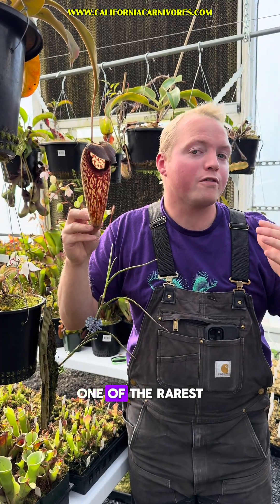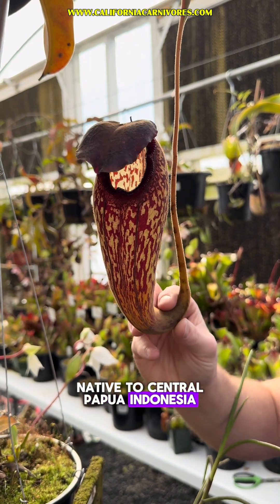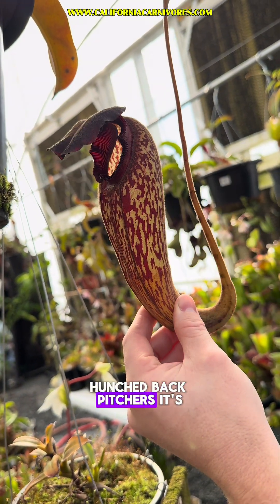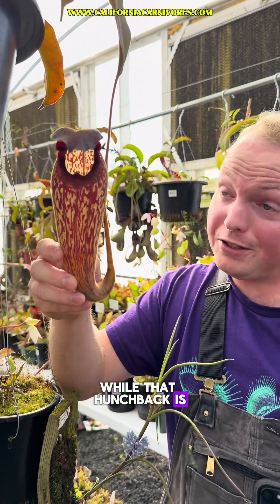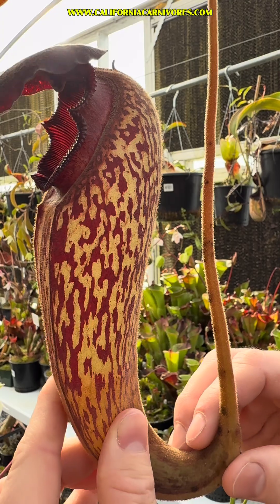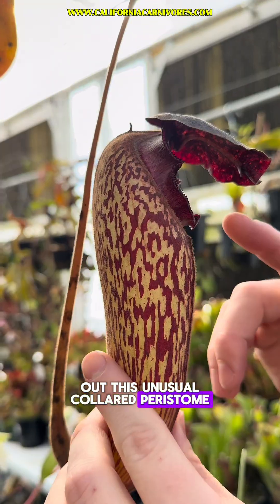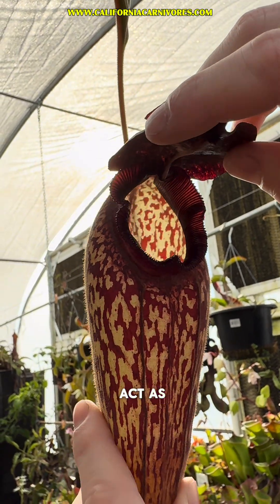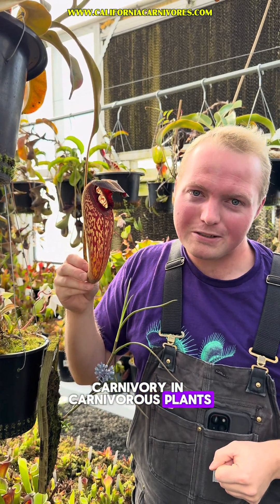The rare and unusually hunchbacked pitcher plant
Plant spotlight: this rare and unusually shaped Nepenthes is a stand out in the greenhouse with the it’s unusually shaped, hunch